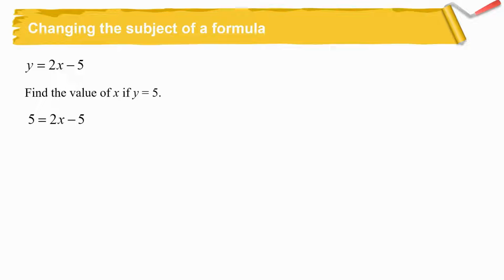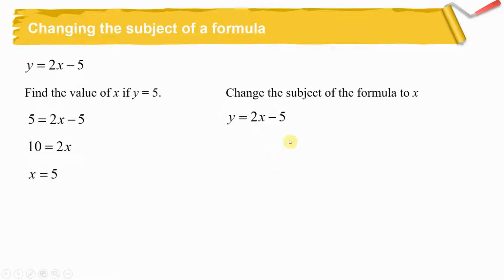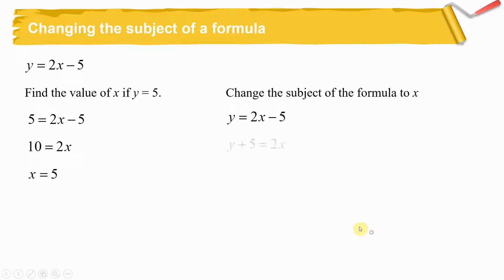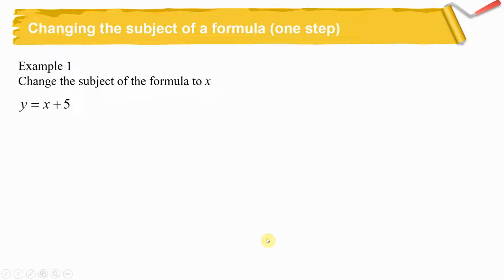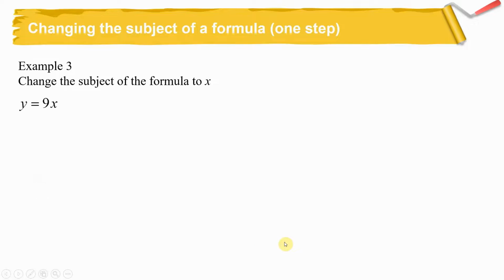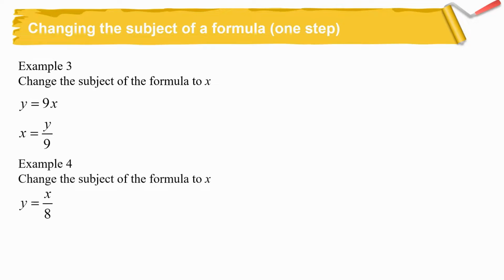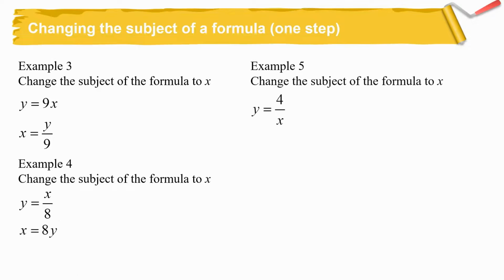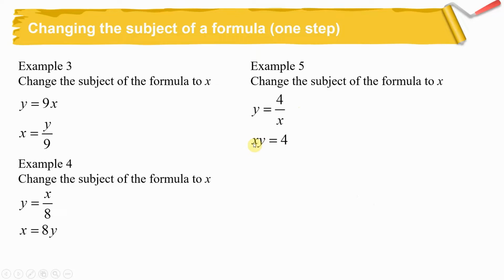Changing the subject of a formula (one step)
Changing the subject of a formula with one step (addition, subtraction, multiplication and division)